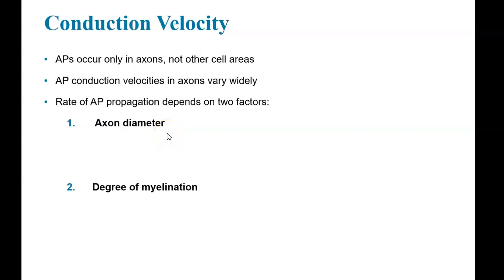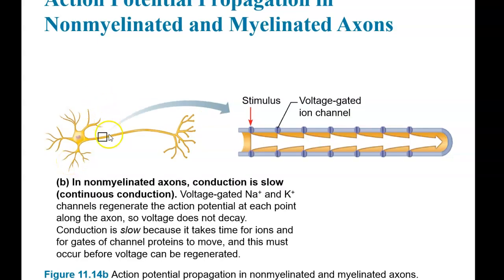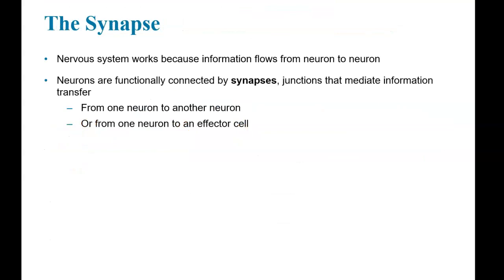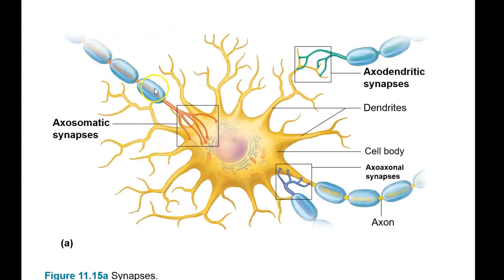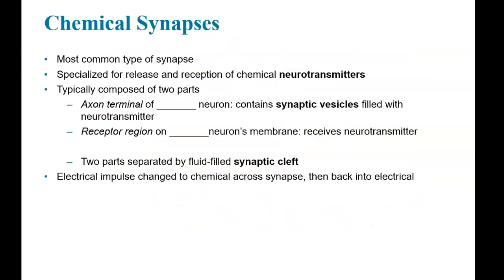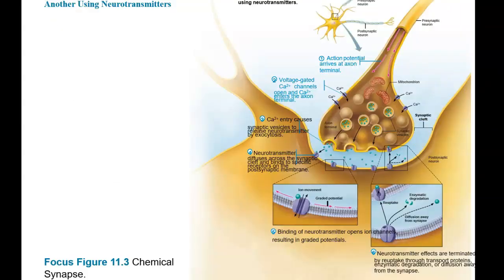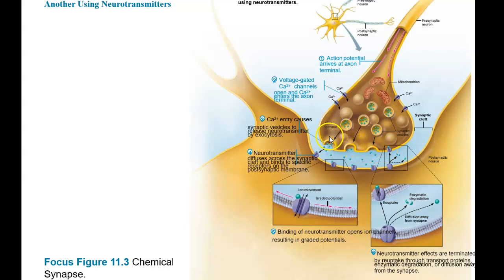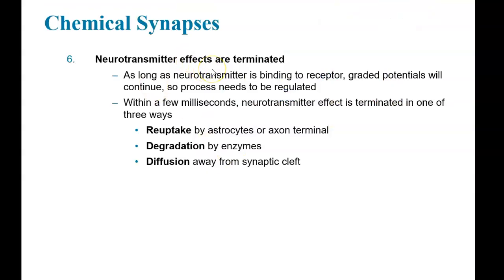Lecture 5 part 2